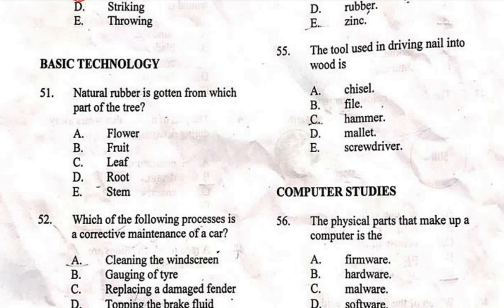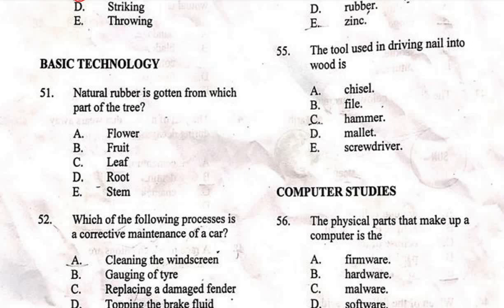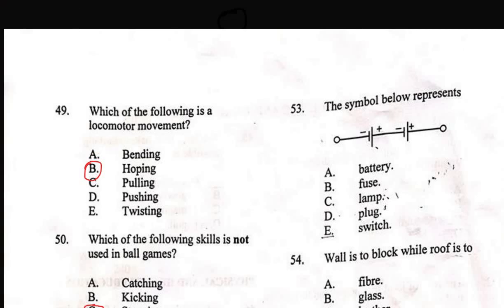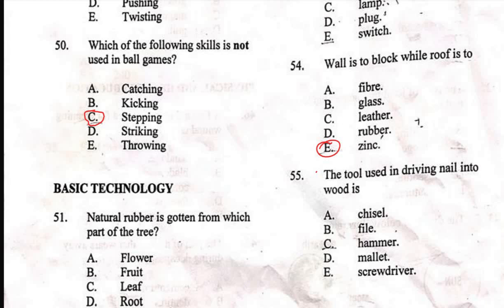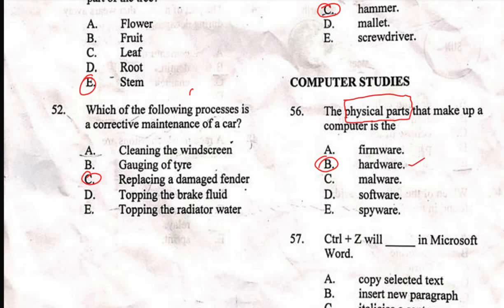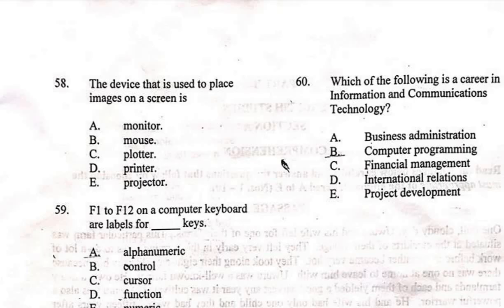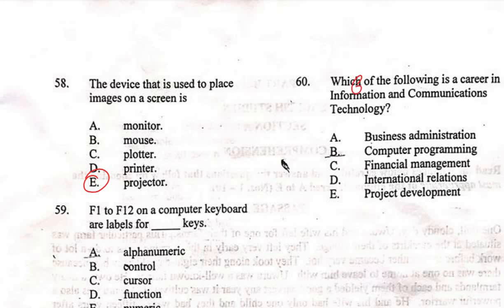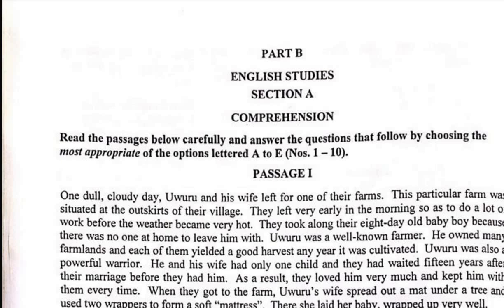2024 National Common Entrance Examination (NCEE): Basic Technology & Computer Studies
This video contains solution to 2024  National Common Entrance Examination (NCEE) Basic Technology & Computer Studies Questions.

It will help prepare pupils for future entrance examination.